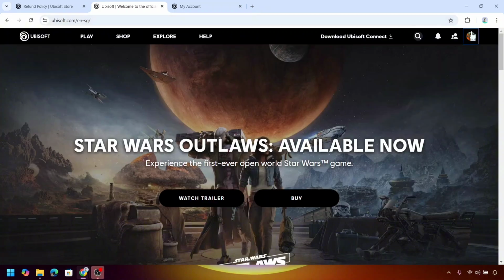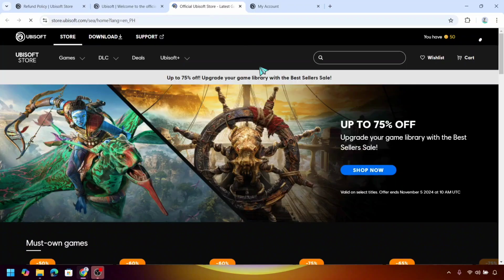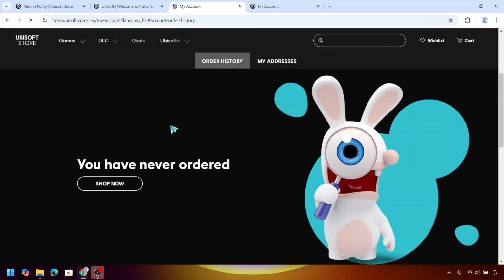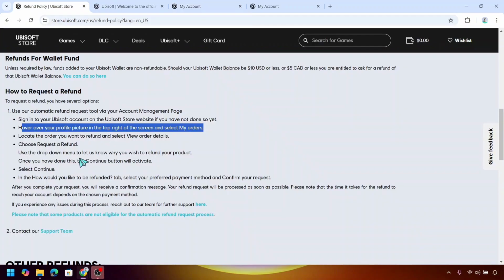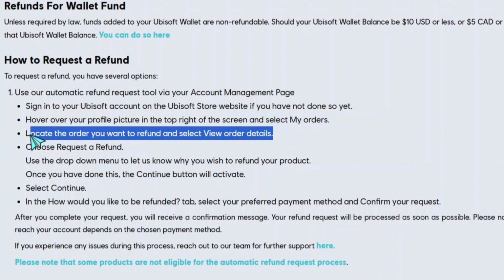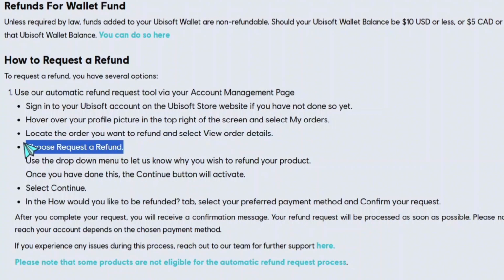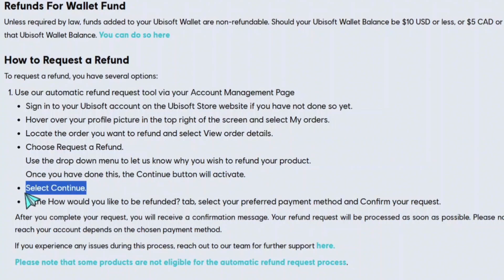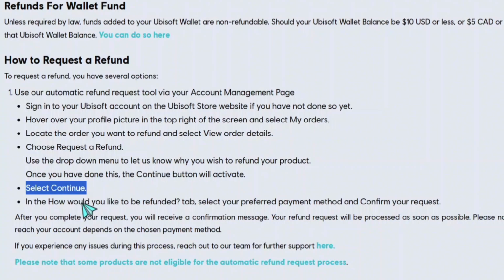HOW TO REFUND GAMES ON UBISOFT NEW UPDATED GUIDE 2024!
HOW TO REFUND GAME SON UBISOFT  NEW UPDATED GUIDE 2024!

Need to refund a game on Ubisoft? Our 2024 updated guide has all the steps you need to successfully request a refund on Ubisoft Connect! Whether the game didn’t meet your expectations or you experienced technical issues, this video will walk you through the latest refund process so you can get your money back hassle-free.

In this tutorial, you’ll learn:

Ubisoft Refund Policy Basics: Understand eligibility requirements for a successful refund.
How to Request a Refund on Ubisoft Connect: A step-by-step guide on navigating the Ubisoft Connect refund request process.
Troubleshooting Common Issues: Tips on resolving issues if your refund request isn’t approved.
Refund Timelines and Expectations: How long it takes to receive your refund and tips for faster processing.
This guide is perfect for anyone who wants a clear, updated approach to Ubisoft’s refund system in 2024. Follow along to ensure a smooth refund experience!

Pro Tips:

Be sure to submit refund requests within 14 days of purchase and have less than 2 hours of playtime.
If your game has technical issues, reach out to Ubisoft support—they may offer additional help with your refund.

How to Contact Ubisoft Support - Full Guide
Top Tips for Ubisoft Connect Users
How to Manage Game Settings on Ubisoft